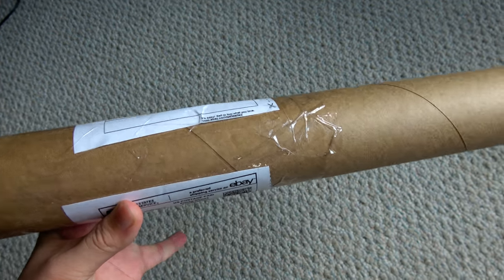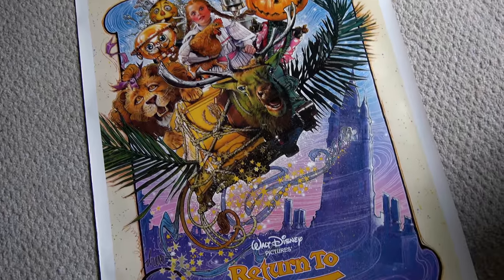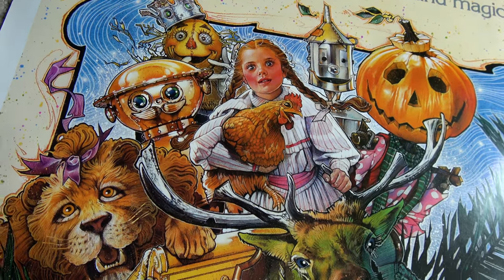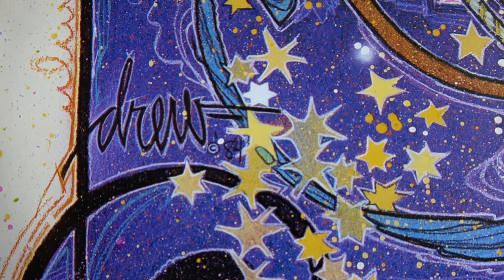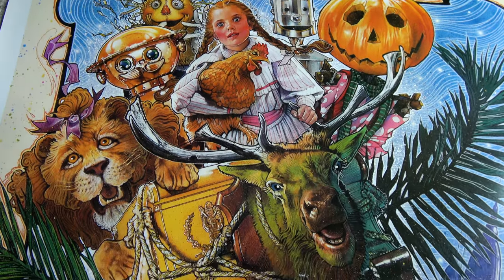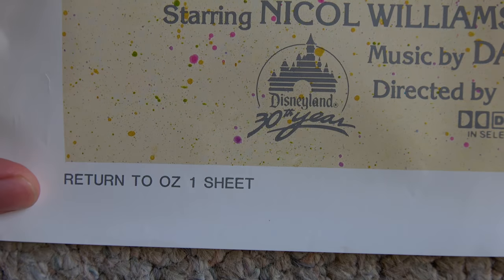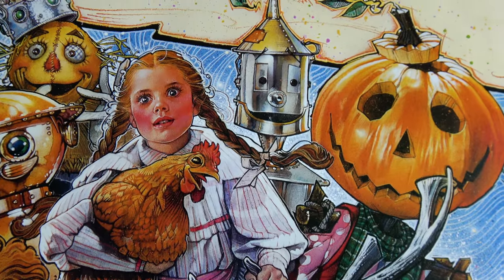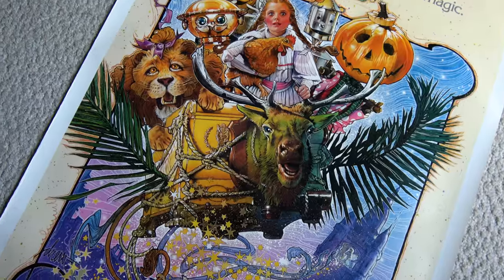Drew Struzan Poster Unboxing - RETURN TO OZ (1985) Original One Sheet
Adding another original one sheet to my Drew Struzan poster collection. We started with The Muppet Movie, then The Great Muppet Caper, and now we take a look at Disney's dark, melancholy, and sometimes terrifying Return to Oz (1985) starring Fairuza Balk in her first feature film performance.